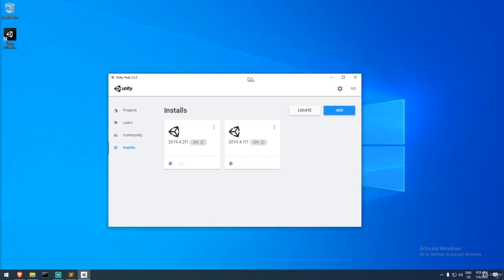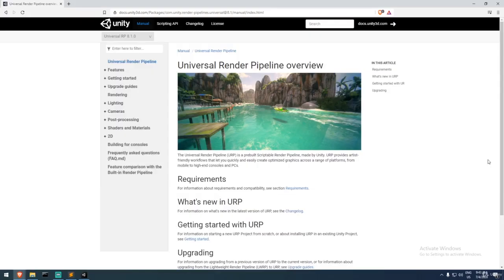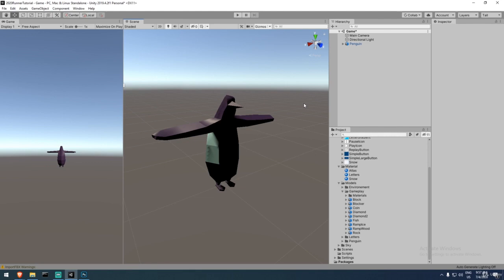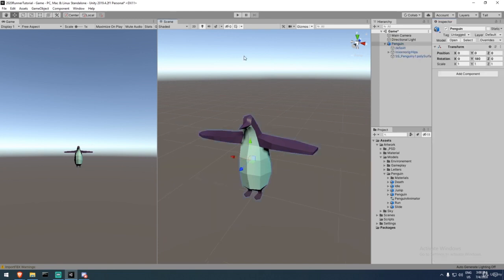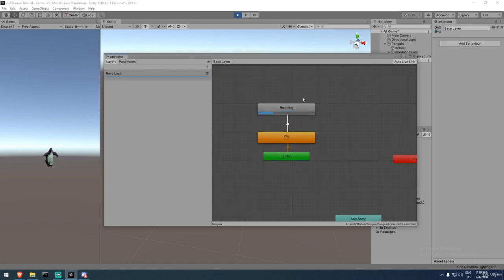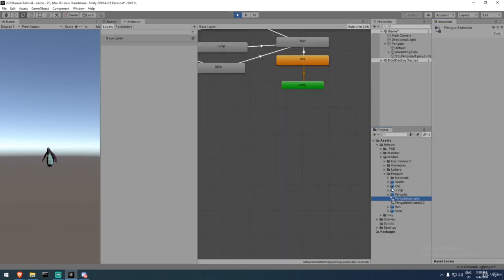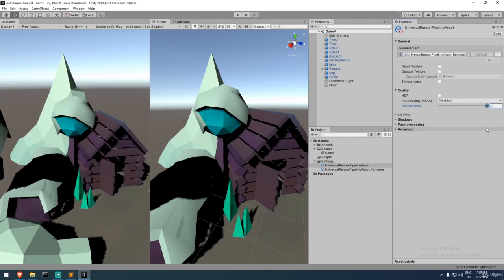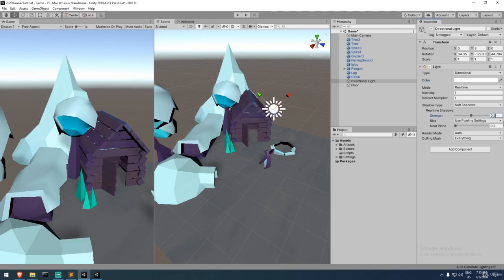create COMPLETE mobile game (S.3) Android & iOS FULL COURSE| FREE COURSE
Section 3 - "Mastering Game Design Essentials": 🎨🕹️ Elevate your game's visual appeal and user experience. From level design to user interfaces, delve into the essentials of creating a game that not only plays well but looks stunning. Transform your vision into a masterpiece players won't be able to put down.